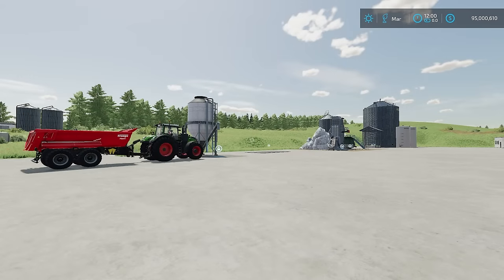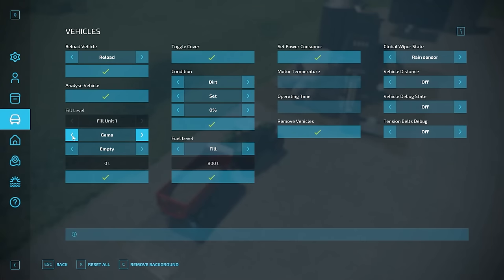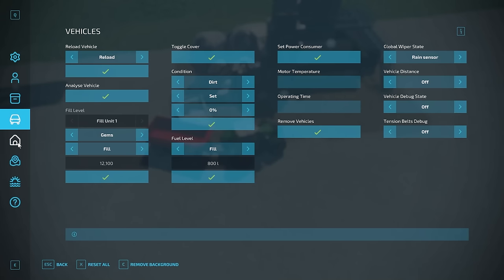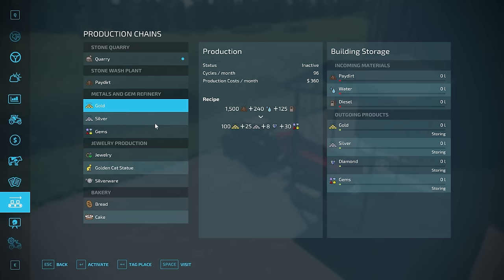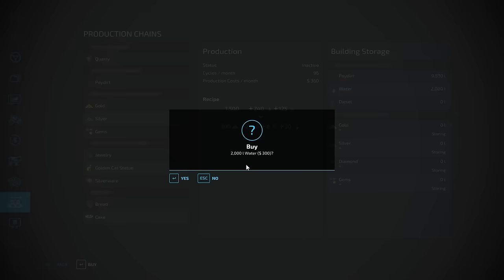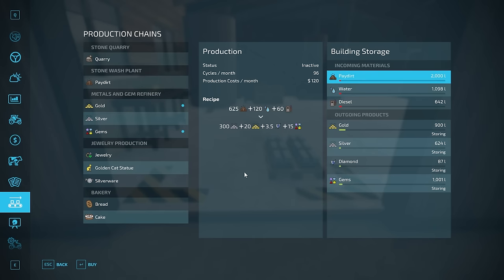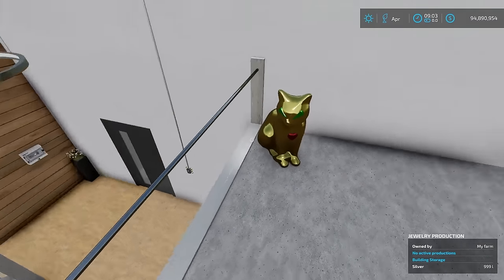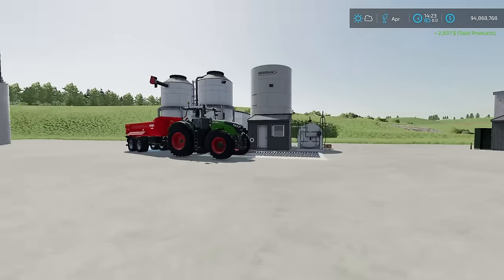METALS AND GEM TUTORIAL - Farming Simulator 22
This video will teach you how to use the Metals and Gem mod for all platforms and we will talk about if it is actually worth doing.